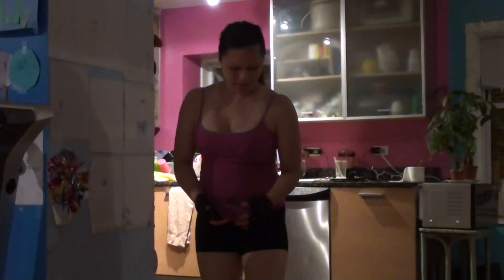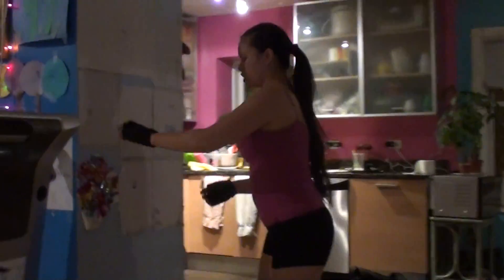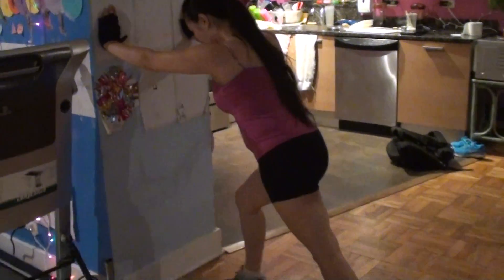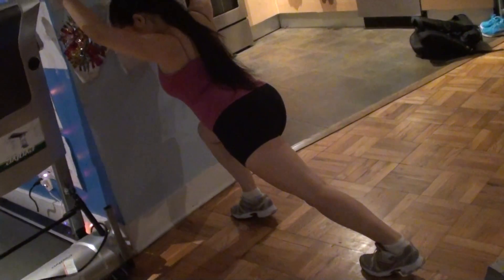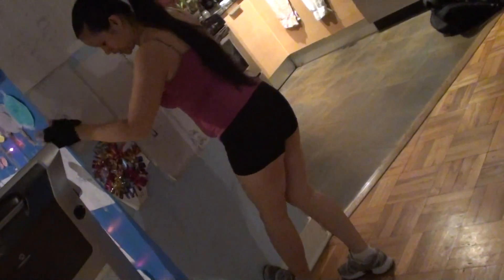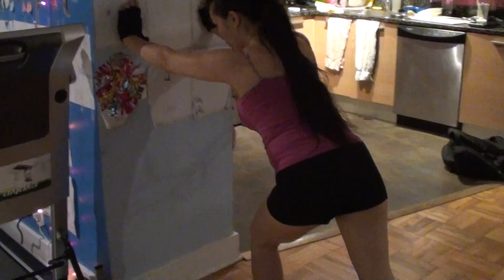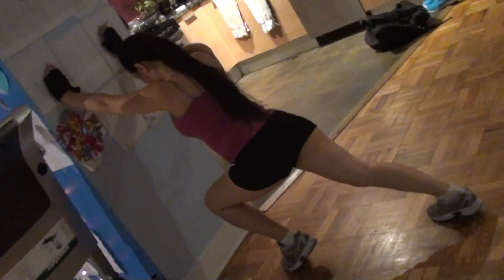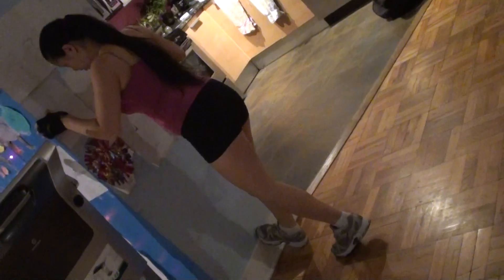JENNY: Calve Stretches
FMK ZEN MARTIAL ARTS & PERSONAL FITNESS TRAINING
Live via Skype is now available!

1642 W. Howard St. Chicago, IL 60626

FMK Music Composed in "Garageband" by Sifu Freddie Lee